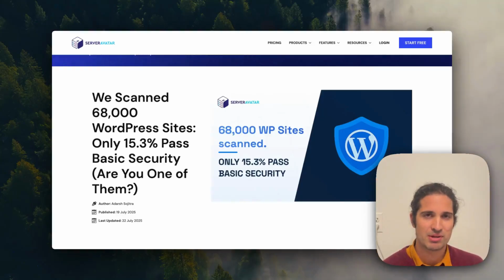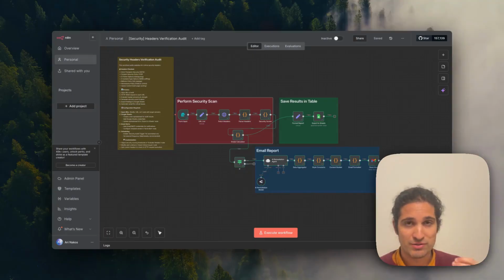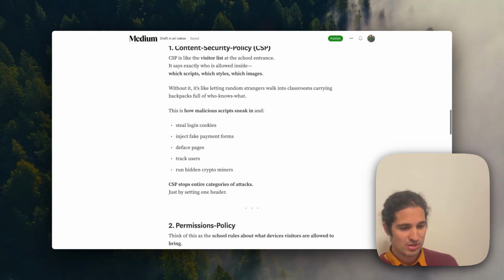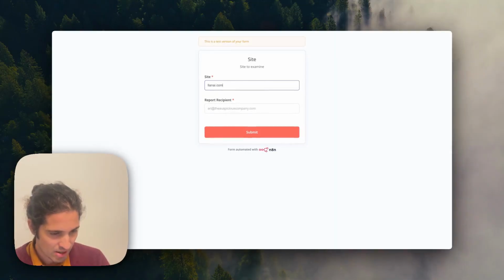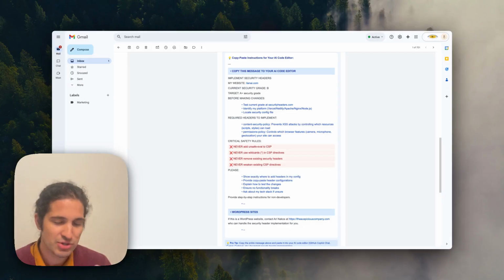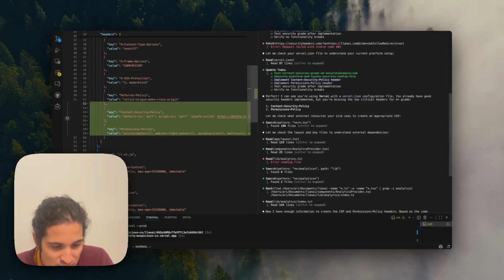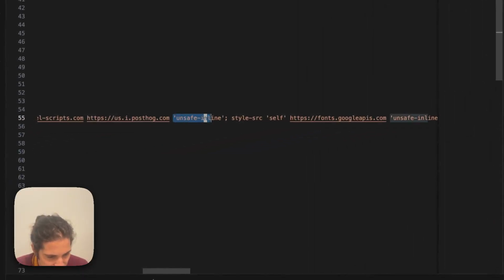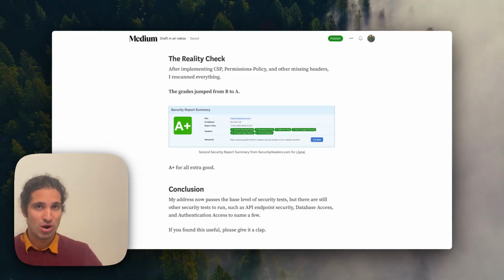85% of WordPress Sites Fail Security -- How to Fix them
I help select SMBs grow their income by $12000/year.
Apply here for a spot in my cohort

My background is in GoToMarket MVP and ai automations.
• Safety Forms for Construction Management (rapidsafesystems.au)
• Customer Service for Private Schools (setian.ai)